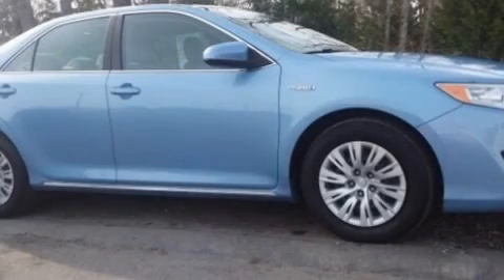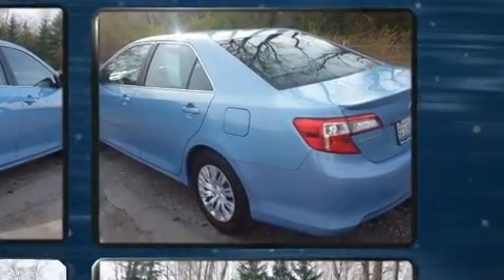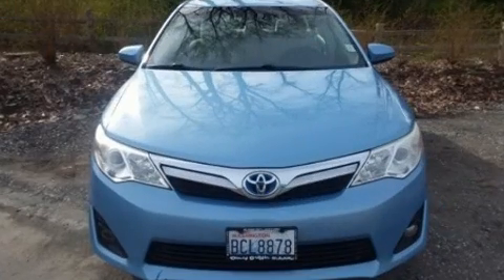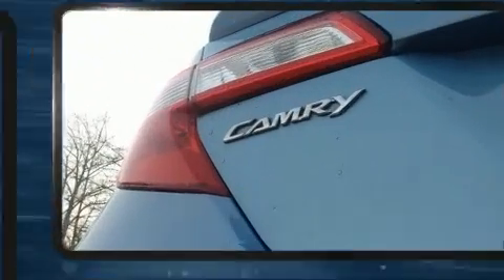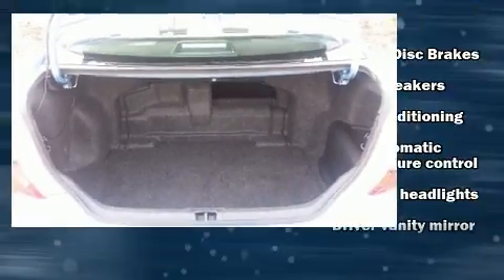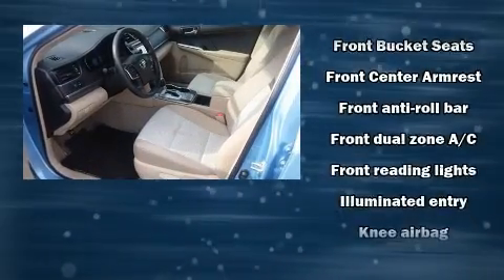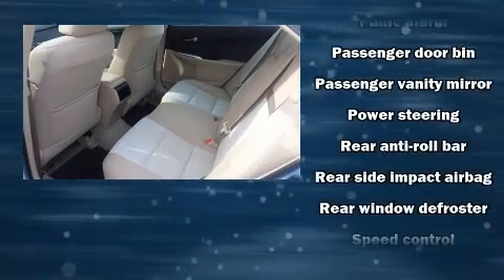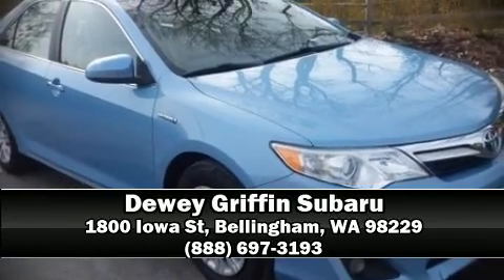2014 Toyota Camry Hybrid in Bellingham, WA 98229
Come test drive this 2014 Toyota Camry Hybrid. This 4 door, 5 passenger sedan still has less than 80,000 miles! It features a continuously variable transmission, front-wheel drive, and a 2.5 liter 4 cylinder engine. Toyota prioritized practicality, efficiency, and style by including: delay-off headlights, an outside temperature display, front bucket seats, power door mirrors, remote keyless entry, an overhead console, and power windows. You and your passengers will enjoy the stereo system, which includes a CD player with MP3 capability, steering wheel mounted audio controls, and 6 speakers, providing excellent sound throughout the cabin. Toyota ensures the safety and security of its passengers with equipment such as: dual front impact airbags, head curtain airbags, traction control, brake assist, a panic alarm, and 4 wheel disc brakes with ABS. This car was designed with safety in mind, allowing you to drive with even greater assurance. It also arrives with a Carfax history report, providing you peace of mind with detailed information. We know that you have high expectations, and we enjoy the challenge of meeting and exceeding them! Please don't hesitate to give us a call.